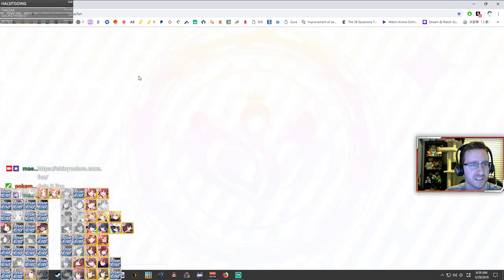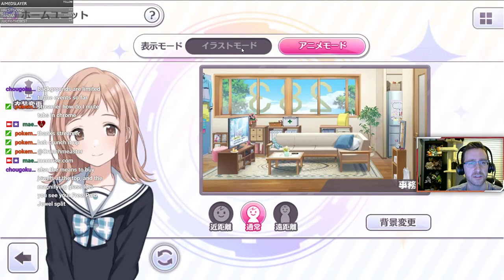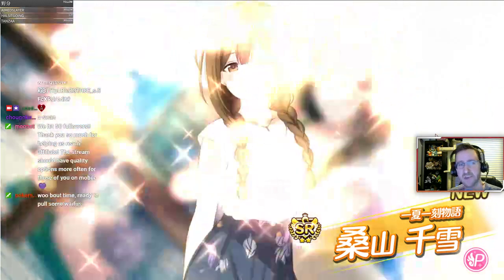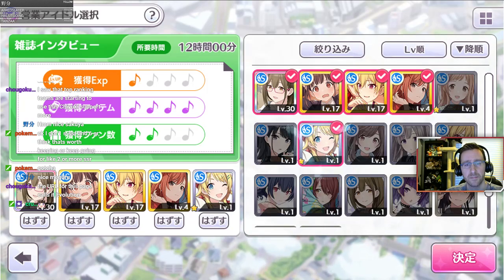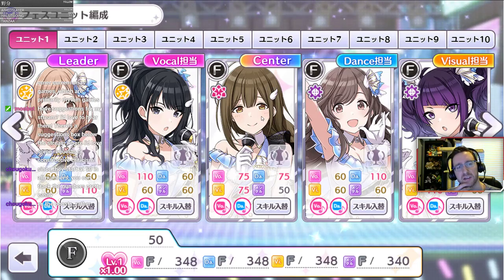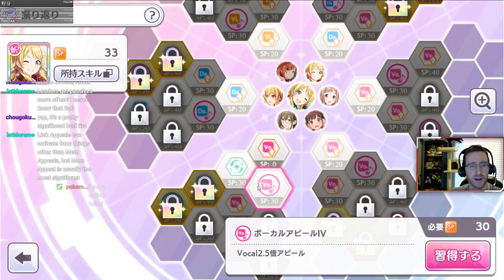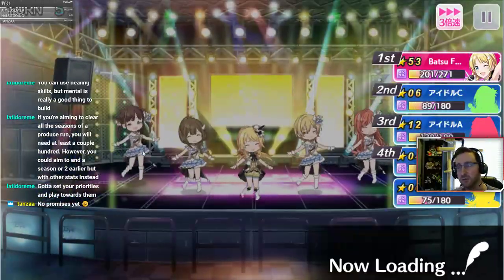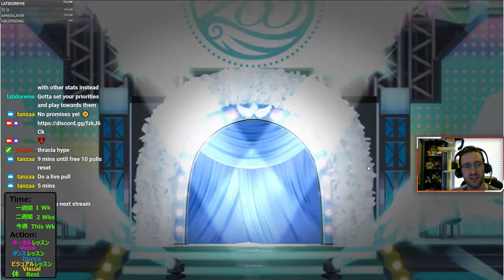BEGINNER TUTORIAL - Idolmaster Shiny Colors New F2P account creation, rerolling, and beyond!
Ever wanted to play Idolmaster Shiny Colors but got intimidated by the obscene amount of Japanese it seems to require?  Well look no further, we're breaking down the basics with making an account, rerolling your first SSRs and producing your first idol!

0:12 Cat Cameo
1:35 Logging out of an Account
1:59 Creating an Account
5:10 Skipping Tutorial
8:55 Main Menus and Shops
18:54 Options Menus and Katakana Recommendation
30:35 Gacha and Card Explanations
50:55 Idol Menus and Training
56:28 Missions Menu
59:04 Jobs
1:01:47 Fes Mode
1:15:08 Produce Mode Setup
1:24:45 Produce Mode Gameplay
1:39:23 Buying Active Skills and doing Auditions
1:45:20 Finishing the Produce Run
2:07:50 Creating a Fes Card
2:12:06 Equipping the Fes Card